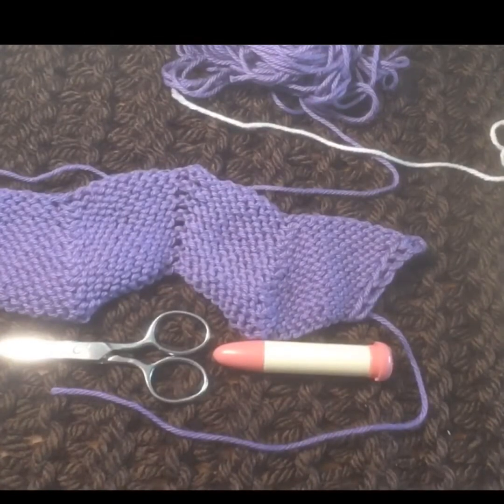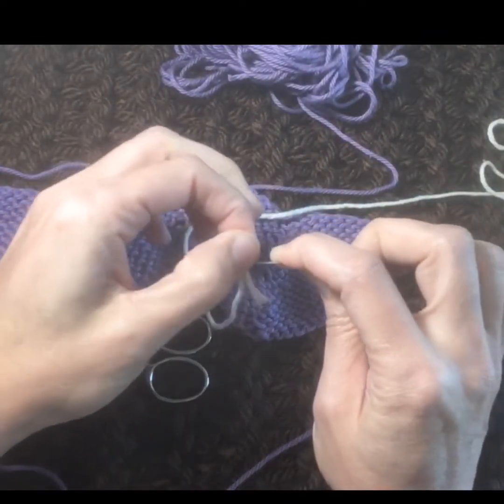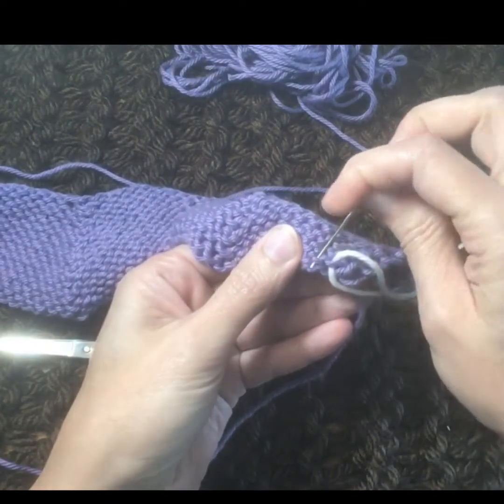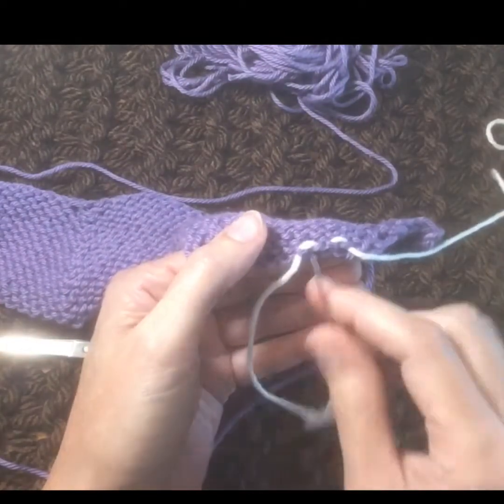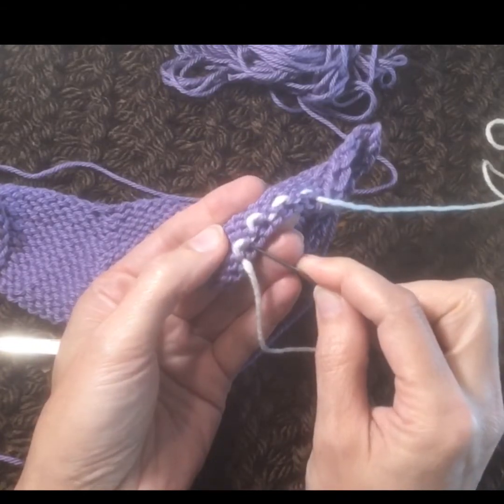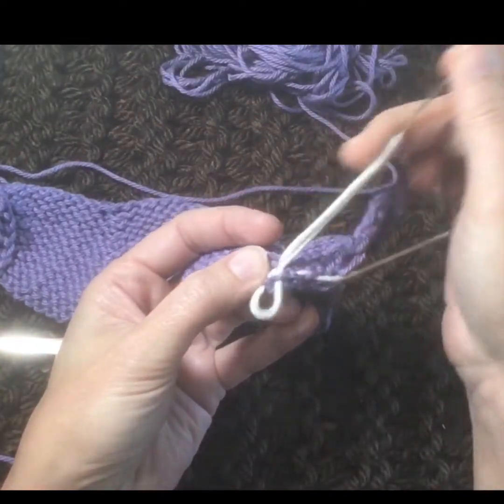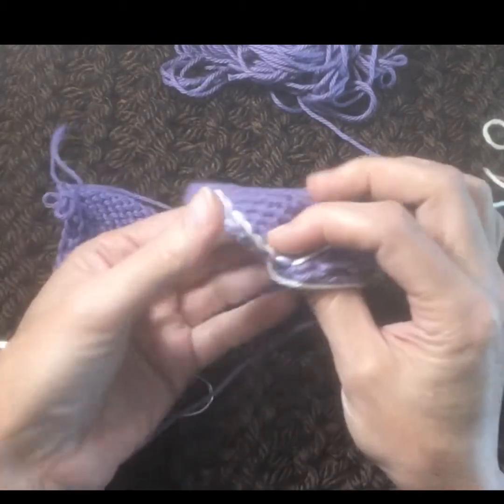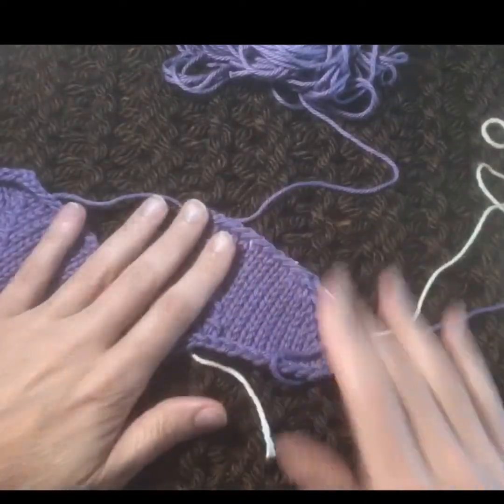How to Weave in an End in Knitting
This video shows you how to weave an end into the back of your knitting so that it will be secure, it will be hidden, and it will not unravel as you wash it and wear it.

If you would like to learn how to knit cables, but aren't sure where to begin, join me in a free knit-along where you can get a taste of knitting cables as you knit some cute coasters:

Happy Knitting!